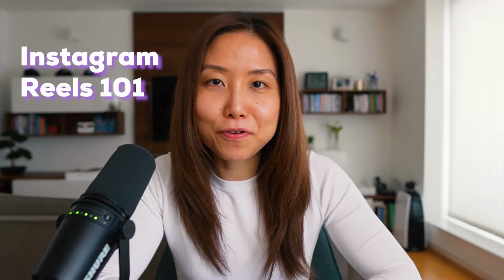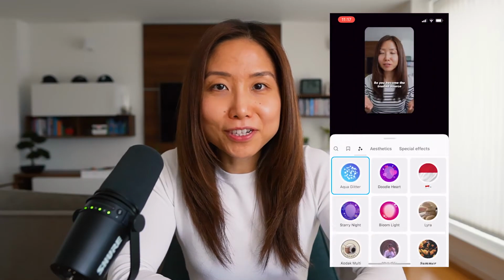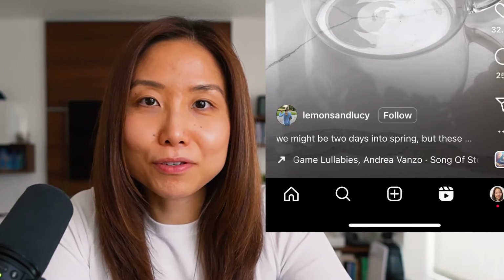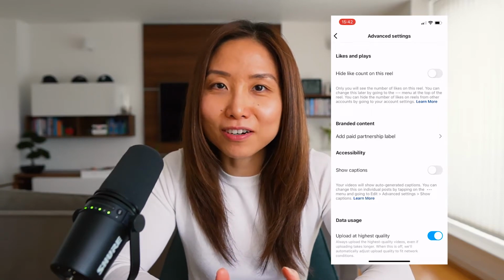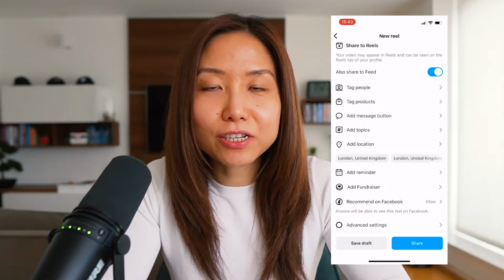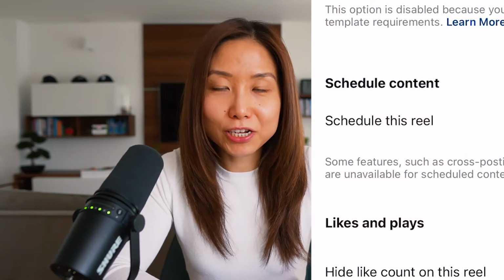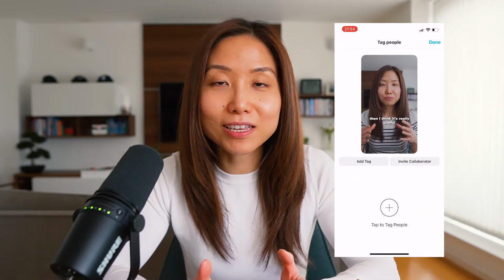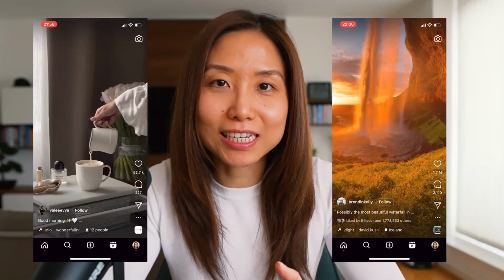Full Instagram Reels Tutorial 2024 (What You Need to Know to Make and Use Instagram Reels)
Full Instagram Reels Tutorial 2024 (What You Need to Know to Make and Use Instagram Reels) // Did you feel a bit of apprehension towards creating your first reel? Or maybe you’ve been using Instagram Reels but feel that you can use a tutorial to show you all of the latest features and tools to make your reels even better and more engaging?

I’ve been using Instagram Reels for some time now since it first launched. I’ve learned a few neat tips and tricks along the way and I’ll share it all in today’s Reels tutorial.

00:00 Introduction
00:20 Instagram Reels as a Part of My Social Media Content Strategy
01:06 Instagram Reels Beginner Tutorial 101
01:38 How to edit your Instagram Reels
02:29 How to add music to your Instagram Reels
02:34 Trending audio on Instagram Reels
03:27 How to upload your Instagram Reels the right way
04:14 Adding collaborators and tags in your Instagram Reels
05:48 How to Schedule Your Instagram Reels
06:08 How to Hide Like Counts on Your Instagram Reels
06:58 How to Get More Views on Your Instagram Reels with This Strategy
08:09 How to use this paid strategy to get more viewers for your Instagram Reels
08:58 Create the binge effect with your existing content on Instagram
09:50 Repurpose your content on Instagram Reels

👩🏻‍💻 Hey I'm Laurie, an Ex-Google digital marketer (10+ years in the industry), online educator (25K+ students), and content creator. On this channel, we explore all things marketing, business, and personal development. Besides making YouTube content, I love helping teams and businesses figure out how to get people to click, sign-up, and buy. I hope you enjoy this journey with me, where I share everything I know, to help you get seen online, build better businesses, and create a living doing what you love.

💌 I have a weekly newsletter sharing thoughts, useful resources, and my top recommendations on marketing, personal development, personal branding and more. If you are interested in checking it out, get it

Just to let you know that some of the links above are affiliate links which means that by using these links you’ll be supporting my content with a small commission at no cost for you. Thank you for your support.